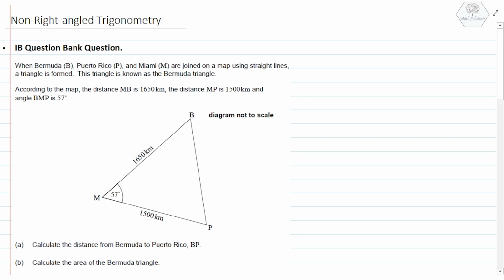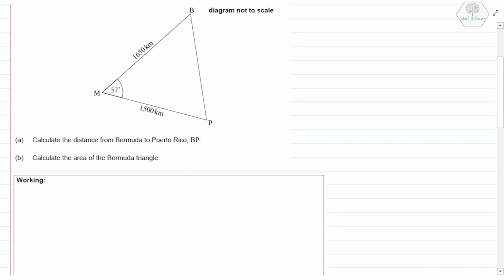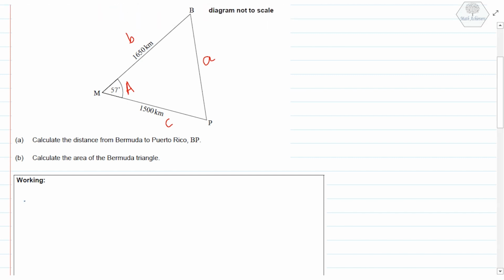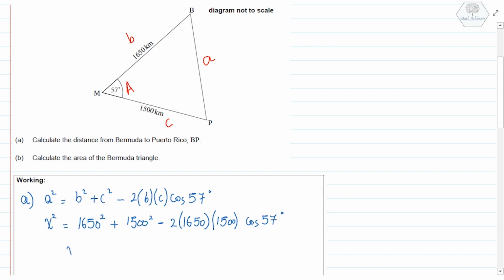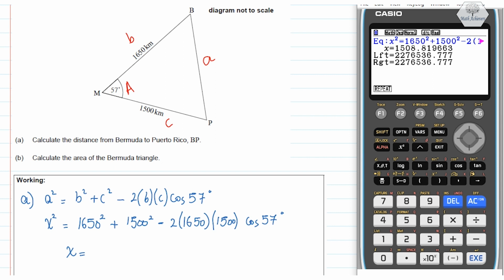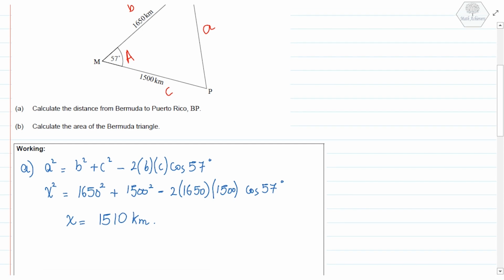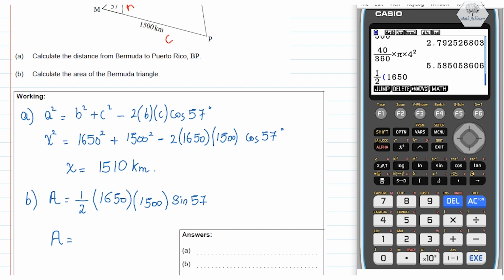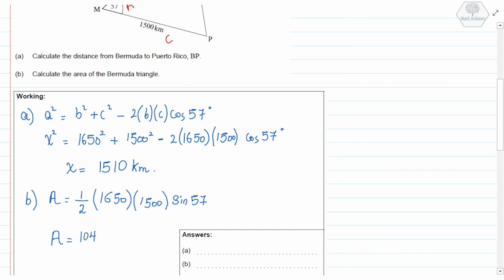5.5 Non Right angled Trigonometry | IB Question bank practice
📘 IB Math – Non-Right-Angled Trig Practice | Real IB Questionbank Problems Solved Step-by-Step

In this video, we bring together everything from Chapter 5: Non-Right-Angled Trigonometry and apply it to real IB Questionbank problems. From sine and cosine rules to triangle area and arc length — this is your full practice session before the exam.

✅ You’ll practice:

Sine rule and cosine rule applications

Area of triangle using trig

Sector area and arc length questions

Exam-style diagrams and full explanations

Calculator (GDC) techniques for speed and accuracy

IB DP Math Internal Assessment (idea development, structure, review, and editing)
🔹 My students consistently jump in confidence and performance — many reach a level 7

🎯 Unlock Your 7 in IB Math – with guidance from an examiner who knows what works.